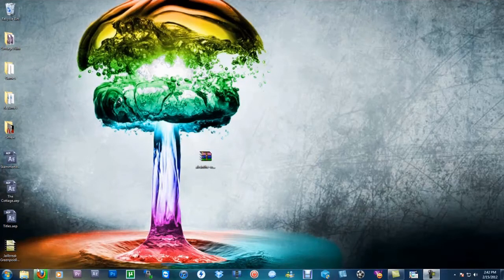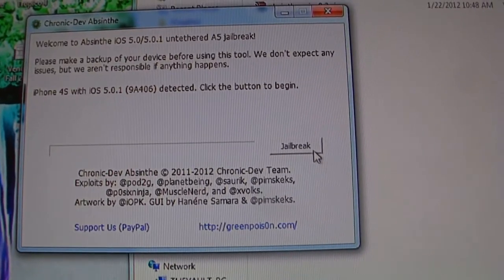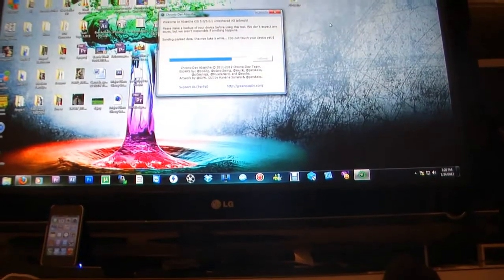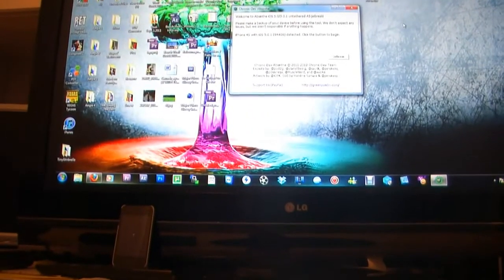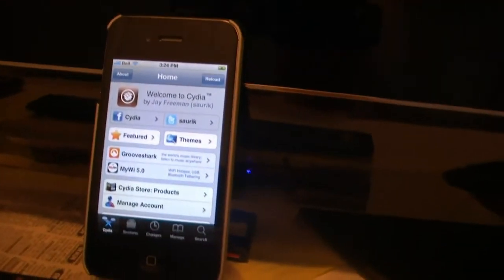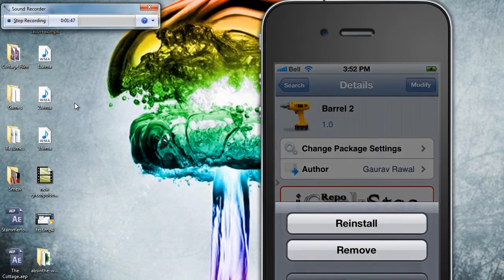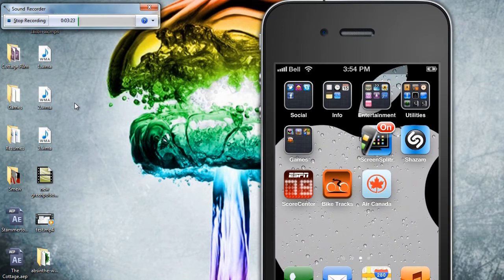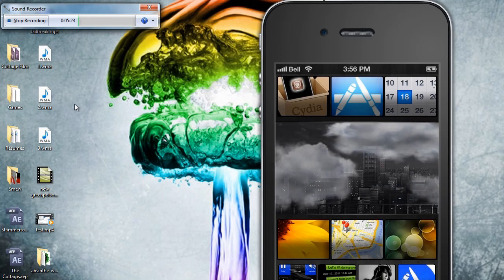How to Jailbreak iPhone 4s and Ipad 2 unteathered on iOS 5.0.1